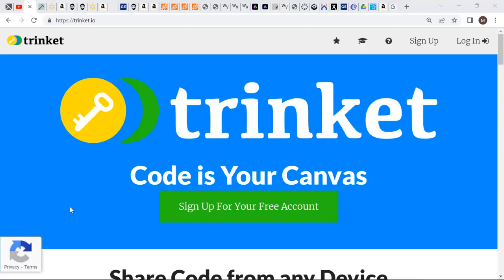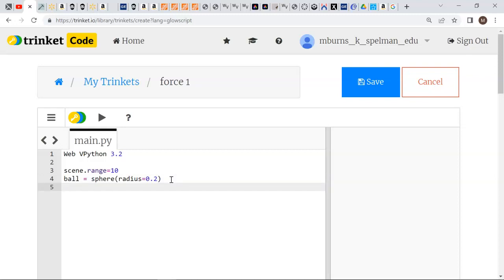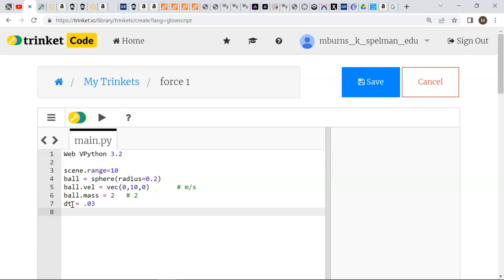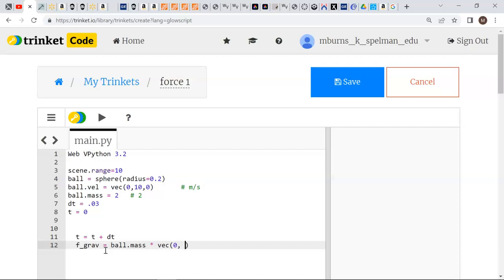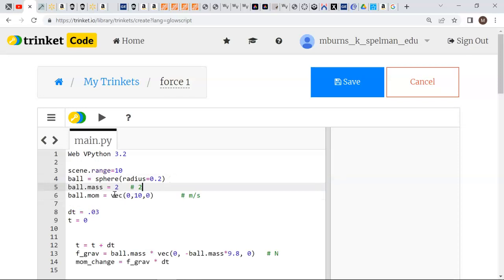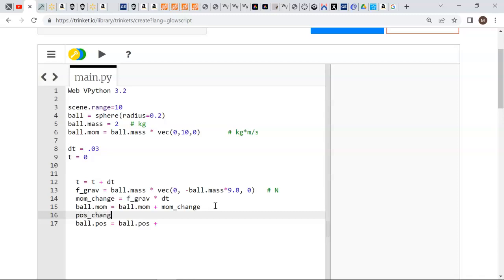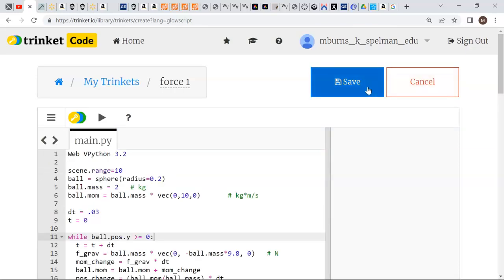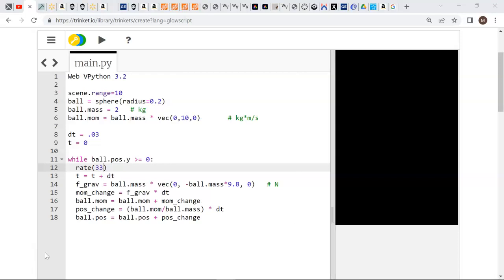VPython Intro 4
gravity force, vertical motion only
momentum and position updates
Error in video:  gravity force calculation multiplies by mass twice.